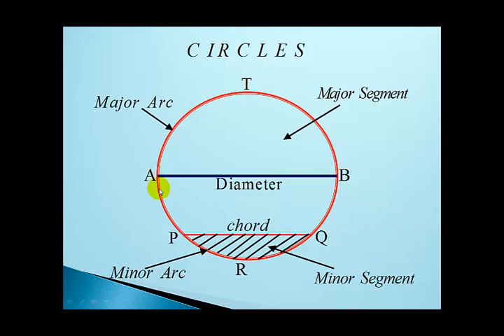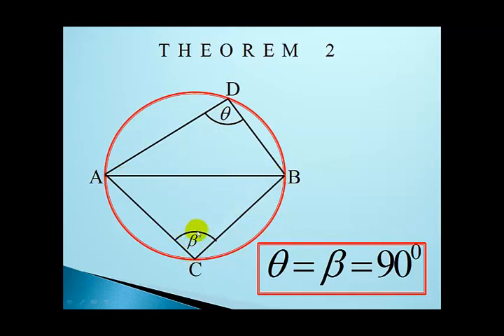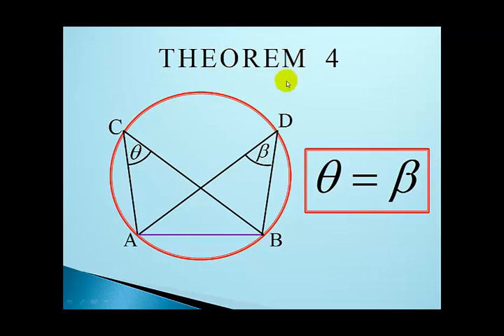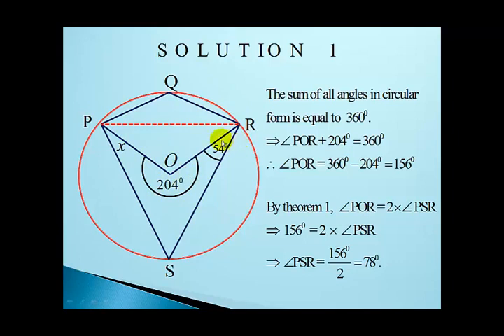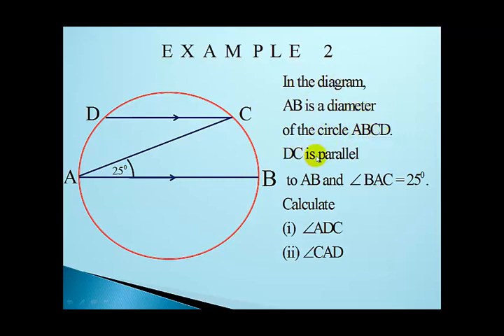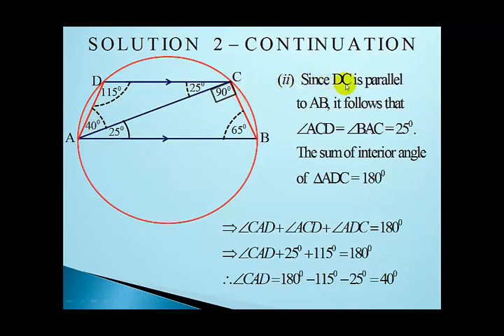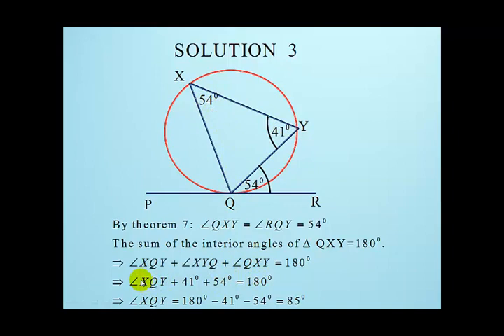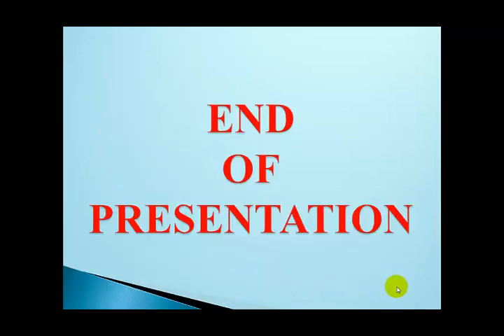CIRCLES THEOREM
CORE MATHS CIRCLES THEOREM